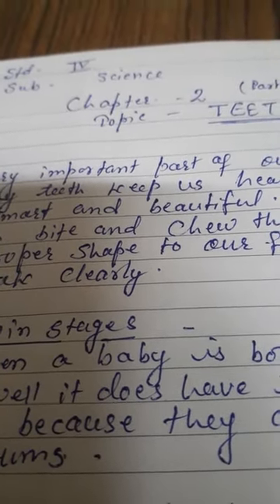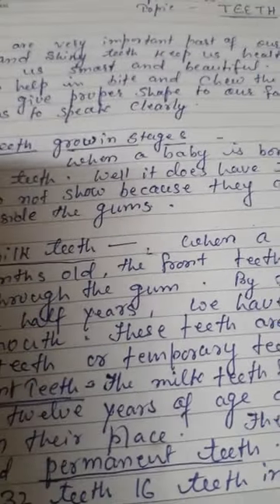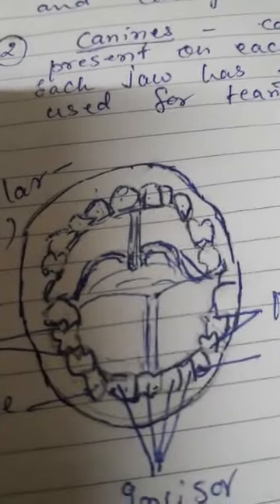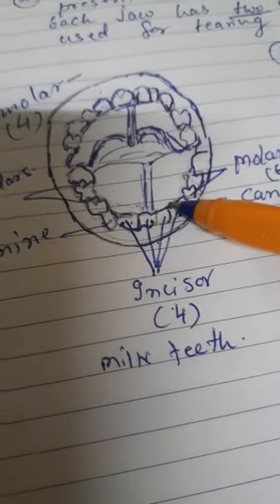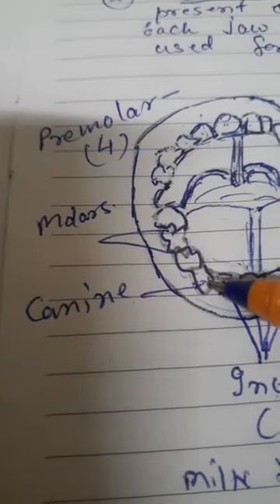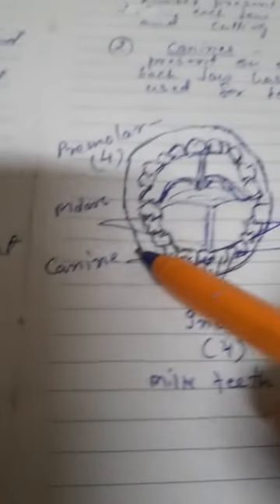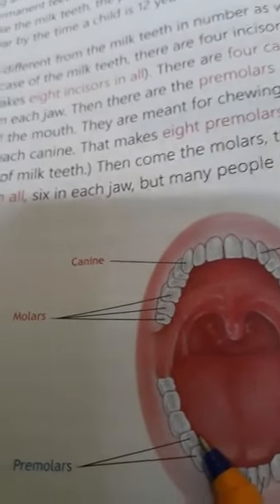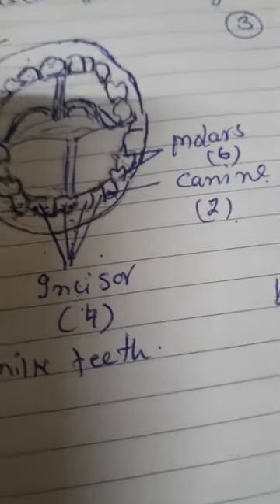Std.lV,Sc.(The Teeth)part 1,chap.2,by Shashi Rohatgi